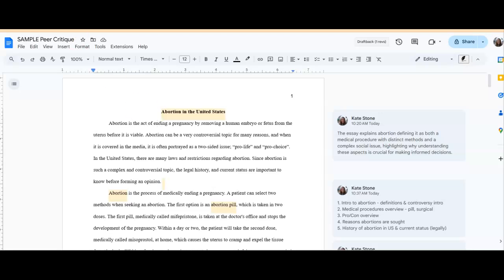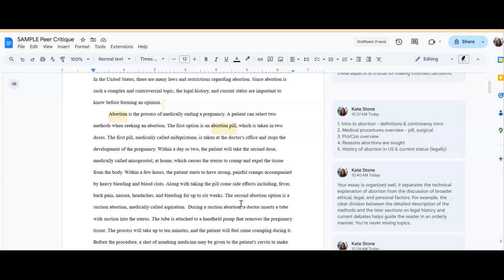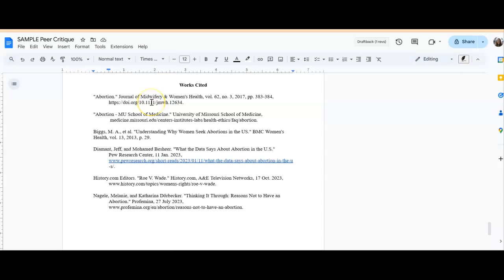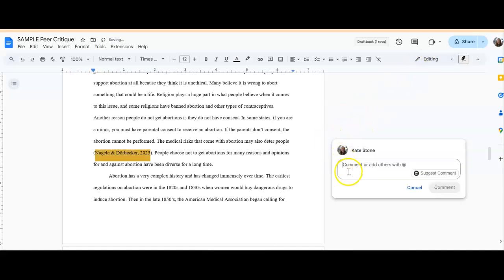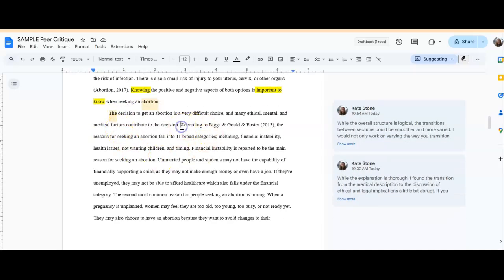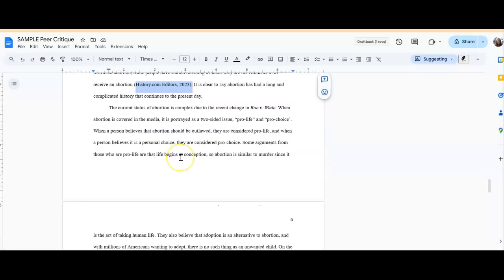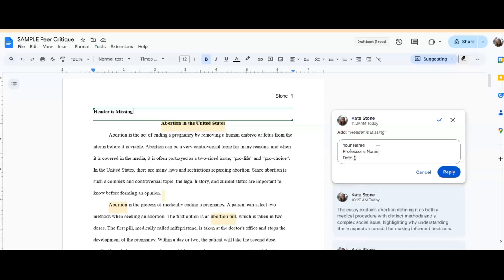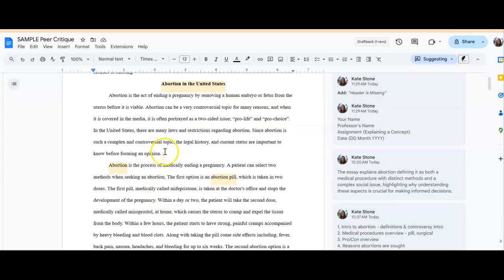Peer Critique P2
Part 2 of the Peer Critique process.